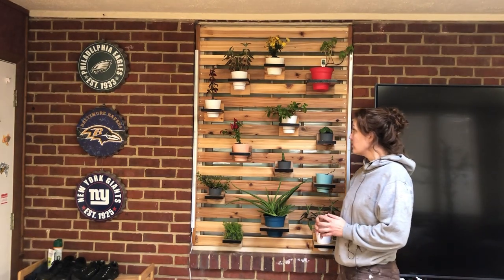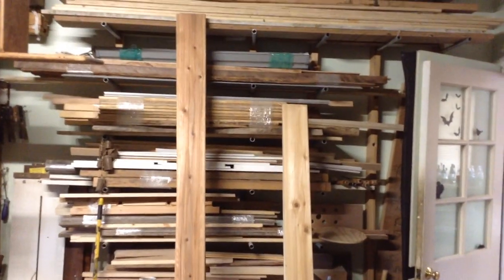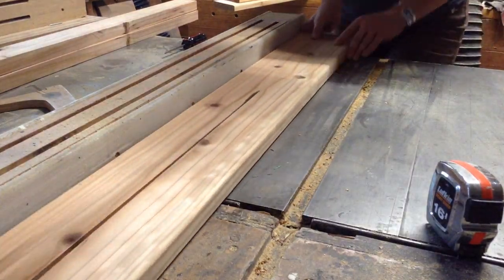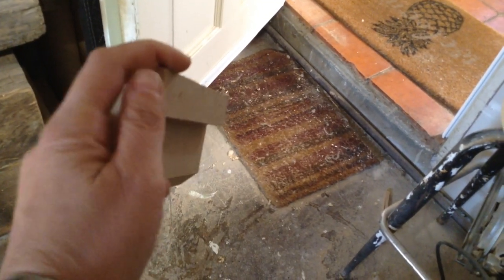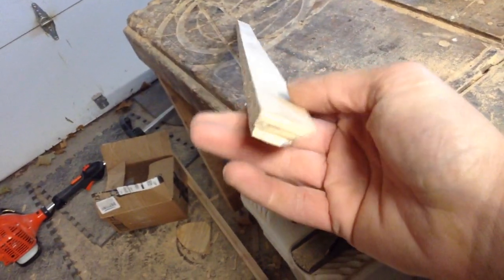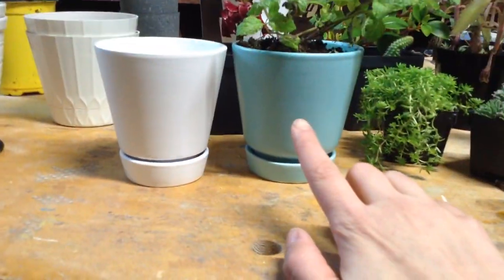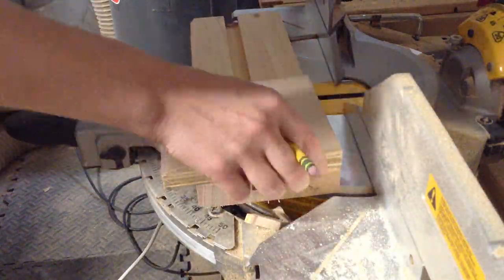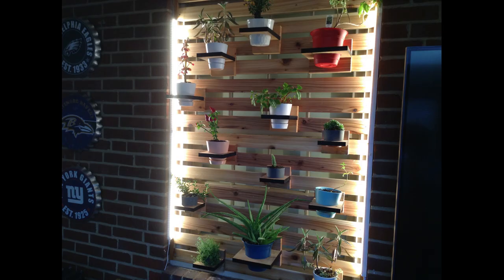Woodworking : Modern Plant Wall // How-To